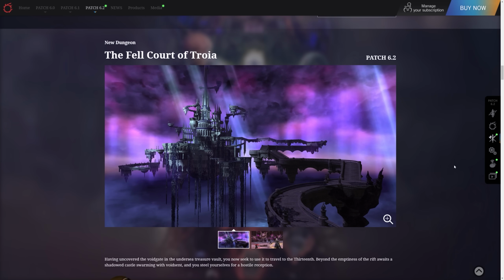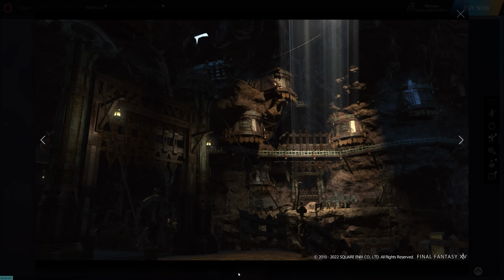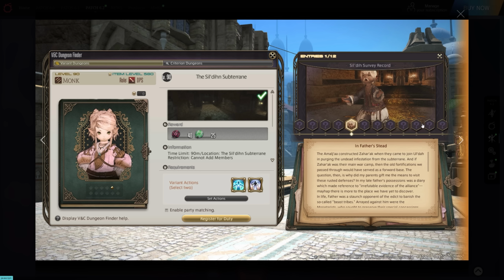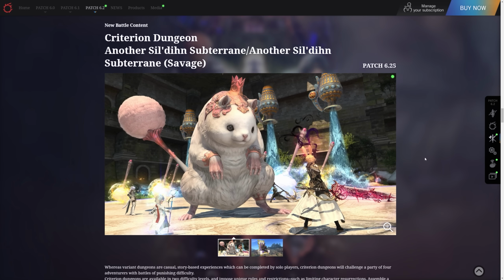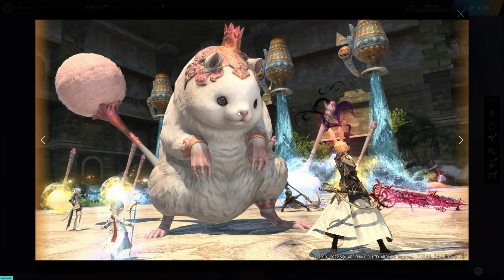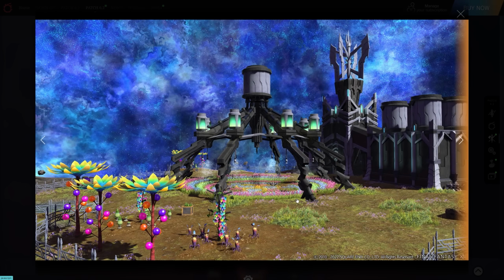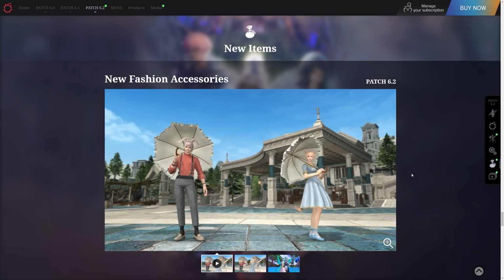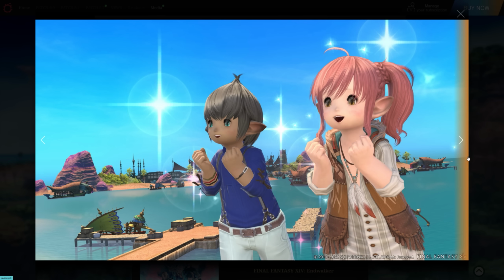FFXIV: 6.25 Special Site! Mounts, Emotes & More!